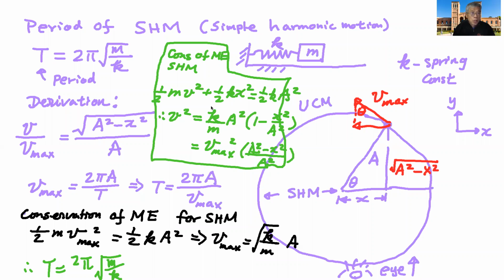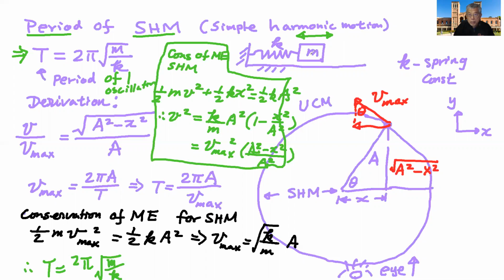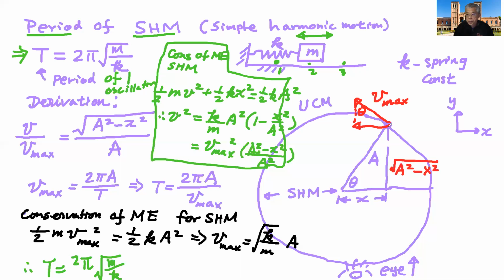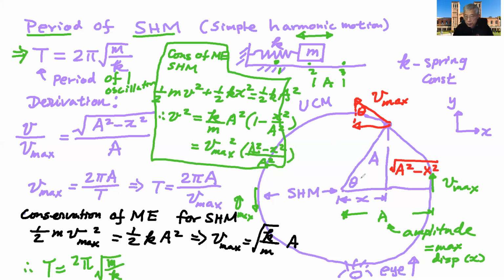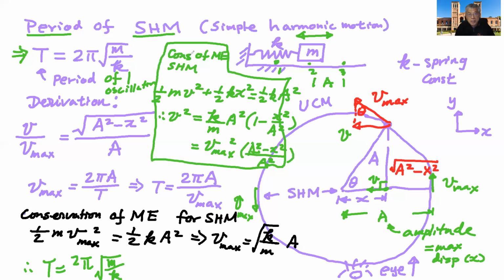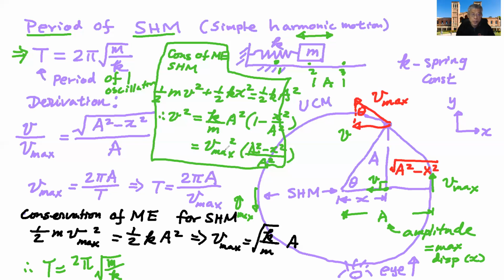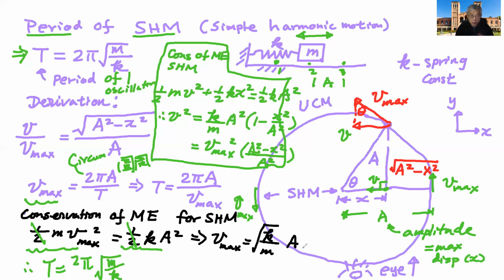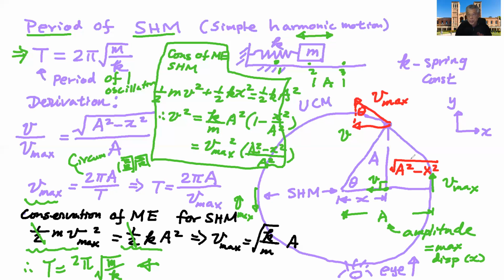Period of SHM; Relation between UCM & SHM